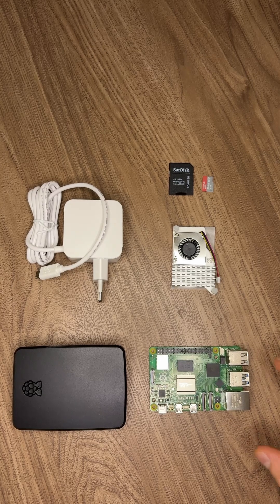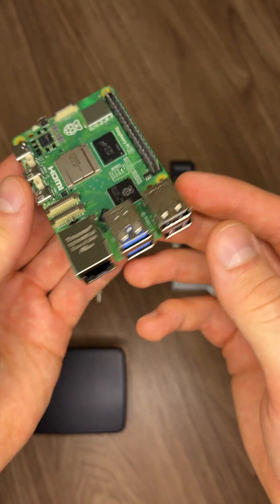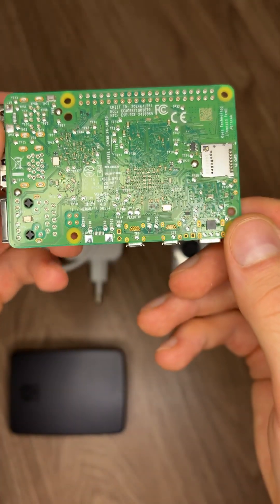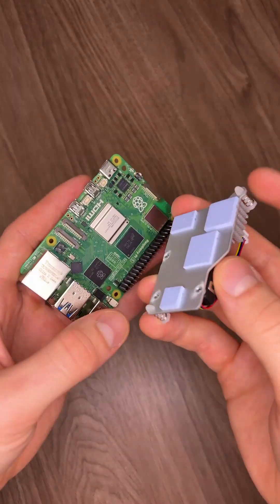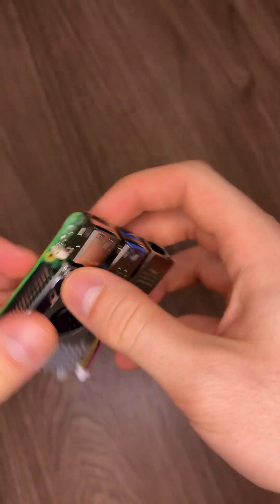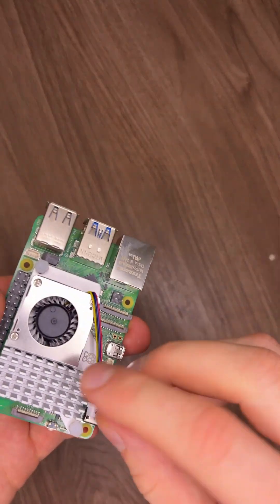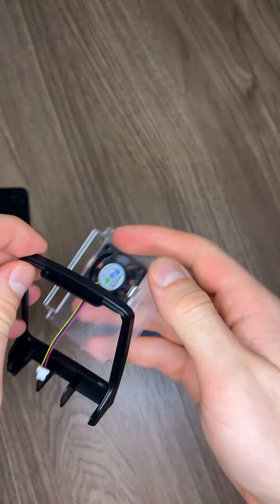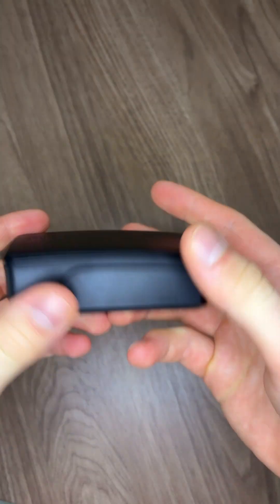I Just Bought a Raspberry Pi 5! What Should I Build?